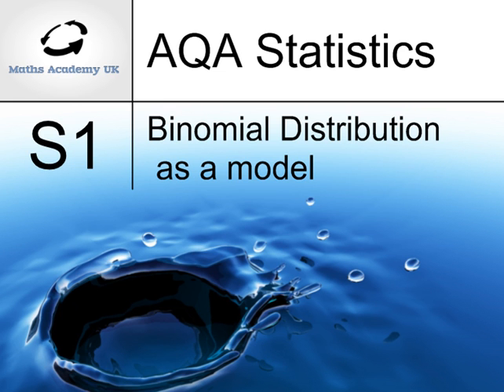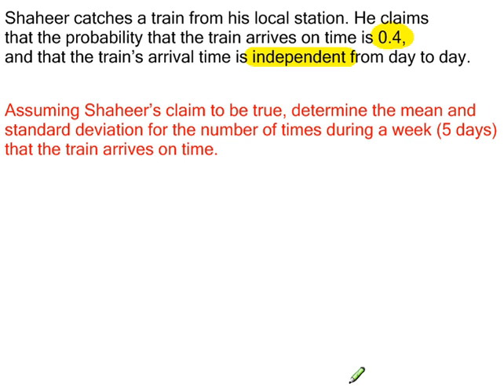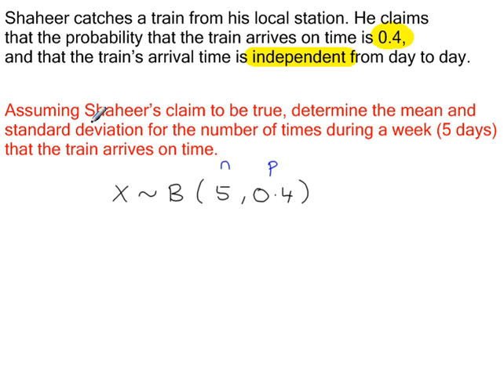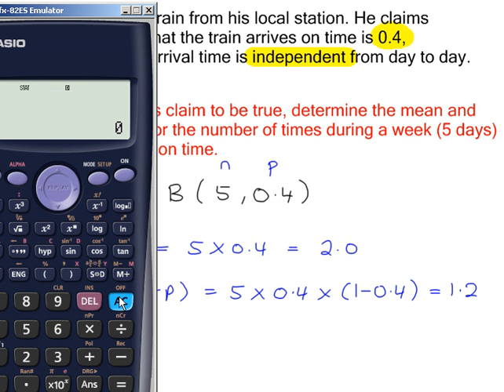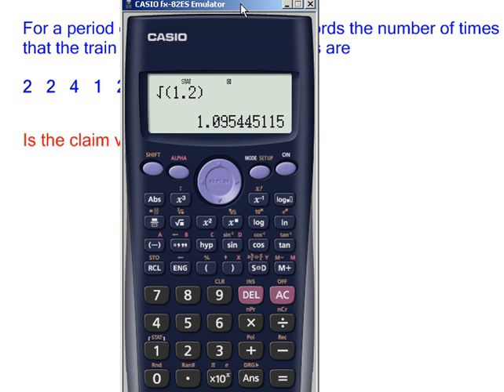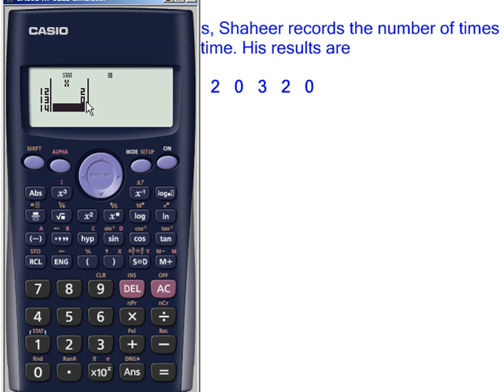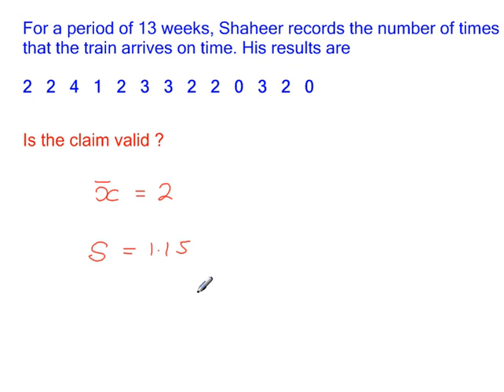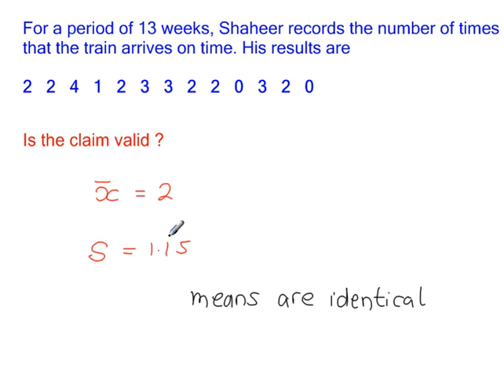Binomial Distribution as a Model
Binomial Distribution as a Model. Comparing the Binomial mean and SD to that of some data.